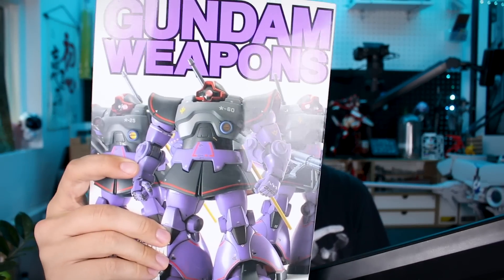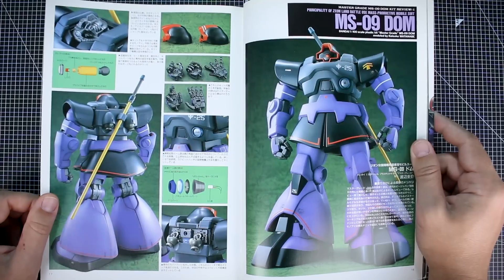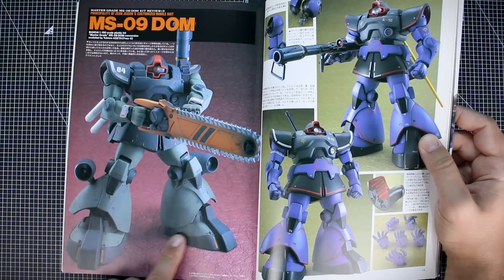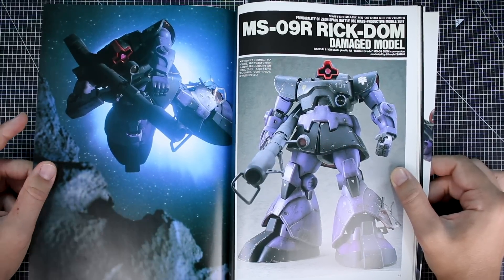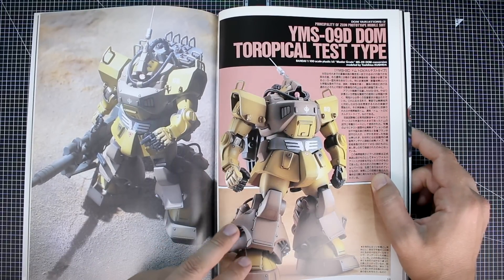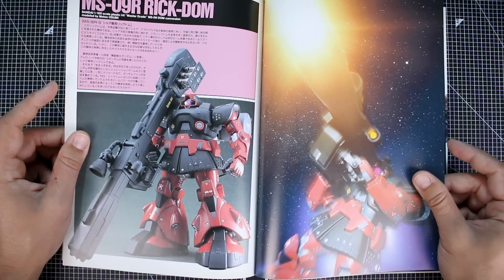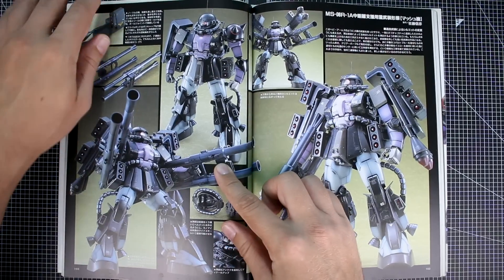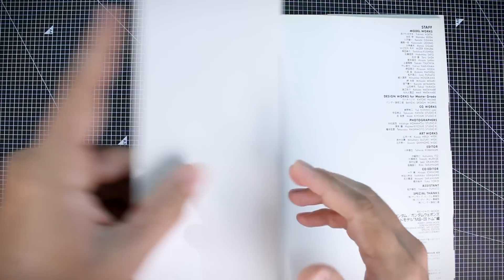Gundam Weapons: MG Dom Special Edition - Mook Review!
For fans of the Dom in it's many forms - this issue of Gundam Weapons has a lot of great builds to enjoy!